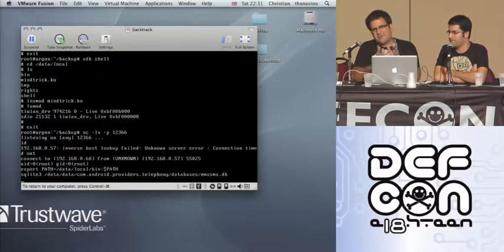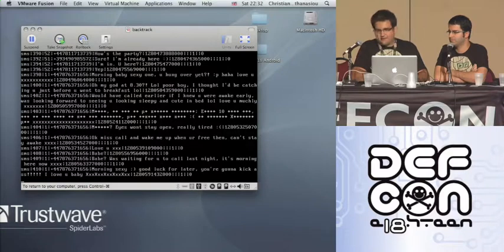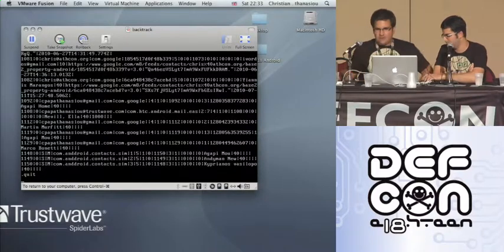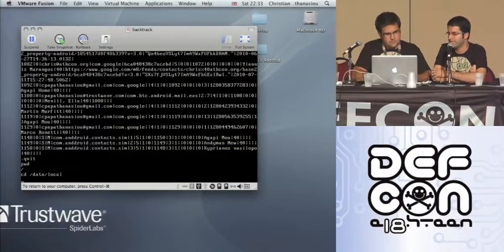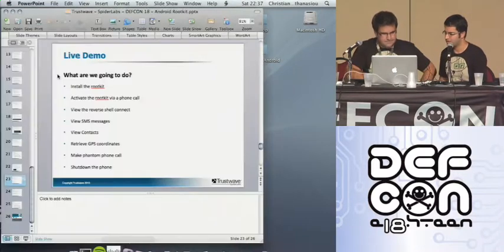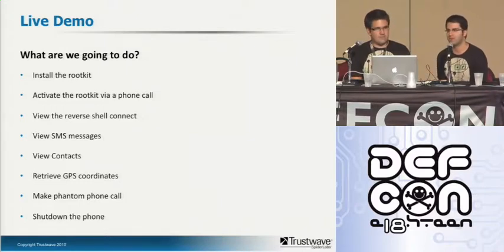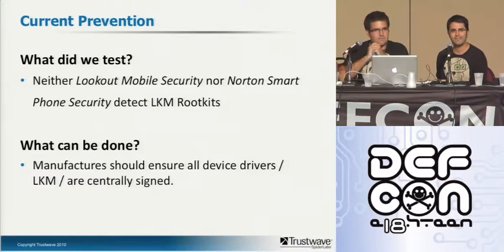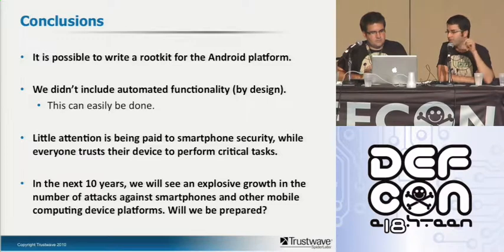DEFCON 18: This is Not the Droid You're Looking For 3/3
Speakers: Nicholas J. Percoco, Christian Papathanasiou

Android is a software stack for mobile devices that includes an operating system, middleware and key applications and uses a modified version of the Linux kernel. 60,000 cell phones with Android are shipping every day. Android platform ranks as the fourth most popular smartphone device-platform in the United States as of February 2010.

To date, very little has been discussed regarding rootkits on mobile devices. Android forms a perfect platform for further investigation due to its use of the Linux kernel and the existence of a very established body of knowledge regarding kernel-level rootkits in Linux.

We have developed a kernel-level Android rootkit in the form of a loadable kernel module. As a proof of concept, it is able to send an attacker a reverse TCP over 3G/WIFI shell upon receiving an incoming call from a 'trigger number'. This ultimately results in full root access on the Android device. This will be demonstrated (live).

The implications of this are huge; an attacker can proceed to read all SMS messages on the device/incur the owner with long-distance costs, even potentially pin-point the mobile device's exact GPS location. Such a rootkit could be delivered over-the-air or installed alongside a rogue app. Our talk will take participants down this path of development, describing how the PoC was written and laying the foundations for our research to be taken further.